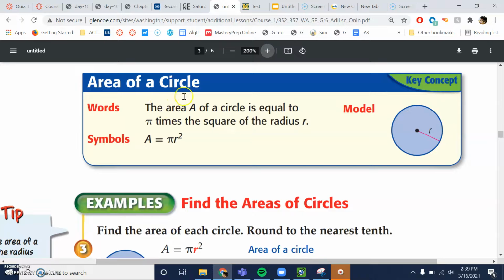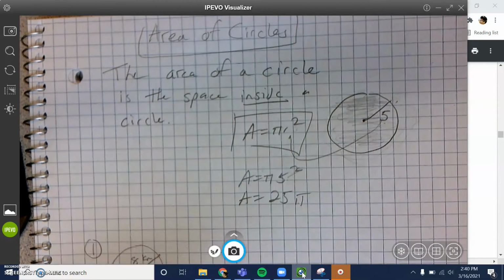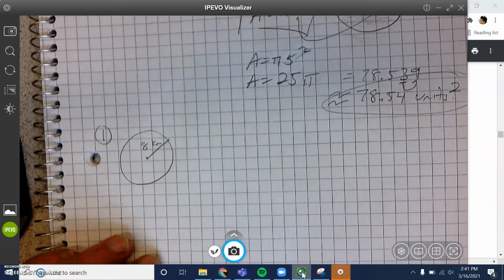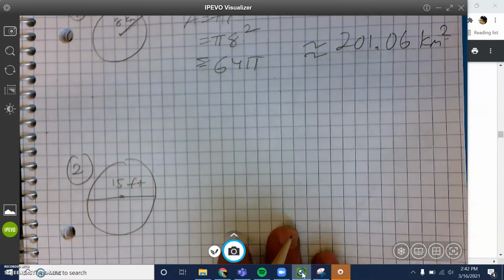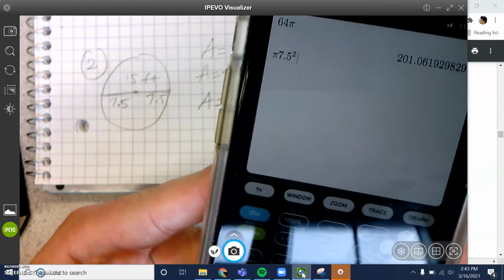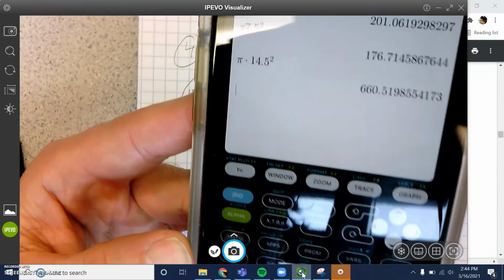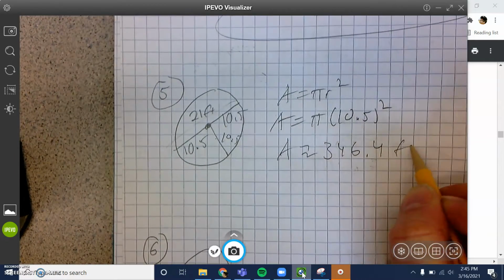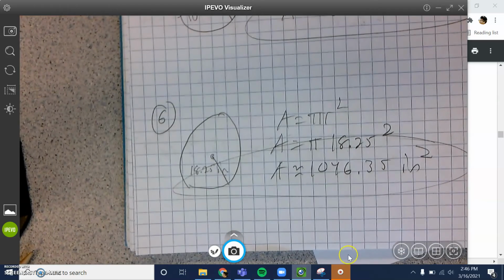Area of Circles